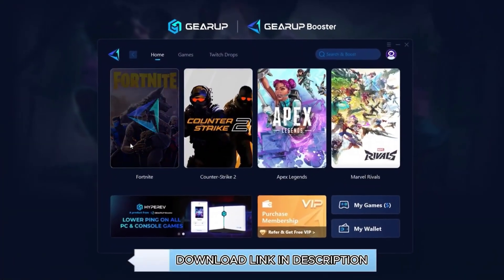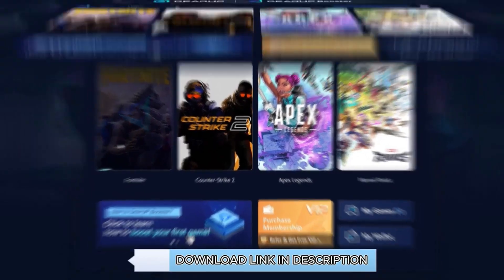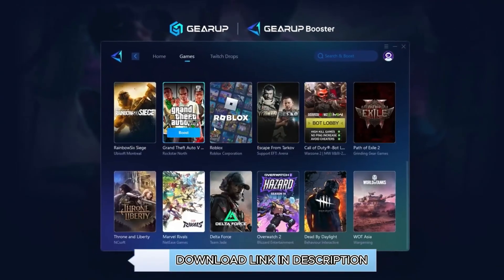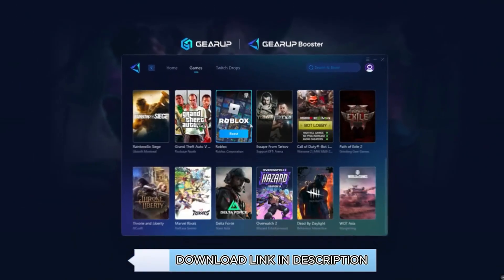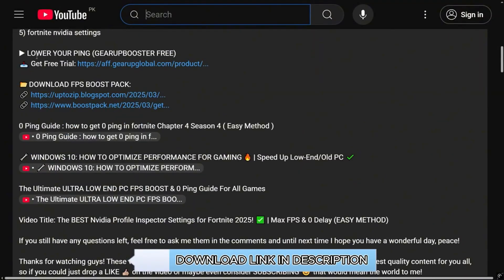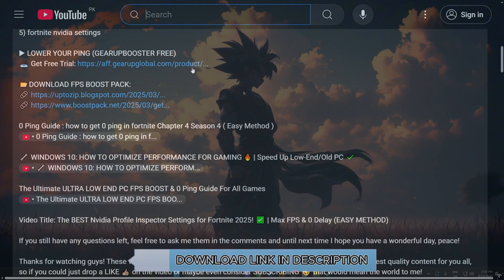Best NVIDIA Settings for Apex Legends Season 25! (UPDATED FPS BOOST)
apex legends fps boost // apex legends // nvidia control panel settings

In this video I showcase the Best Nvidia settings, for Apex Legends Season 25! Using these settings, drivers and more will reduce input delay & boosts FPS!

0 Ping Guide : how to get 0 ping in fortnite Chapter 4 Season 4 ( Easy Method )

Video Title: Best NVIDIA Settings for Apex Legends Season 25! (UPDATED FPS BOOST)

Velvox

Related Tags-
apex legends settings
apex legends fps
best apex legends settings
apex fps boost
apex settings